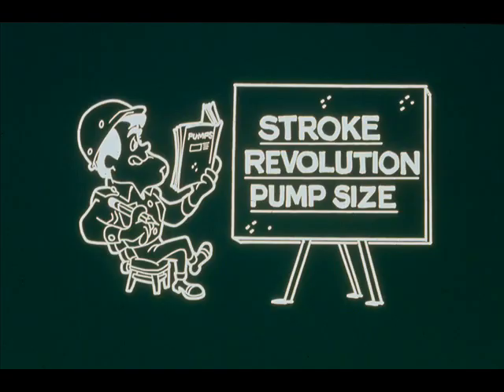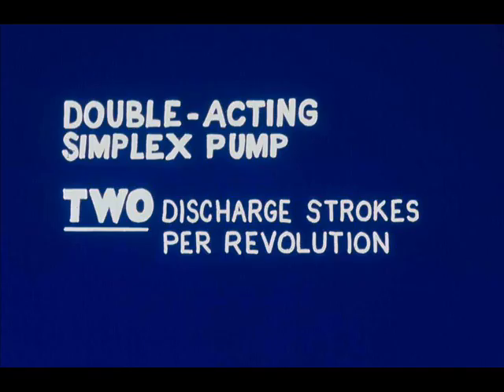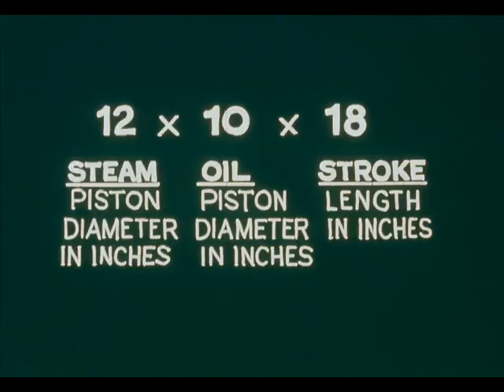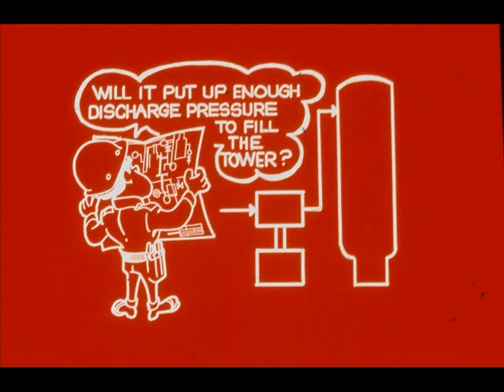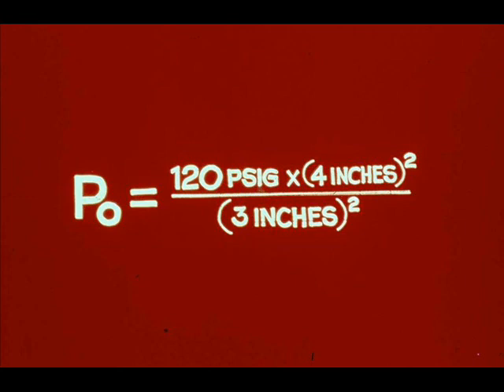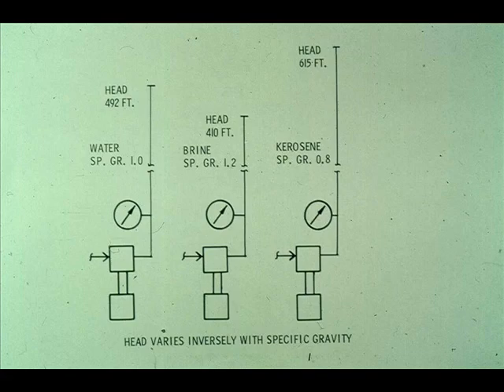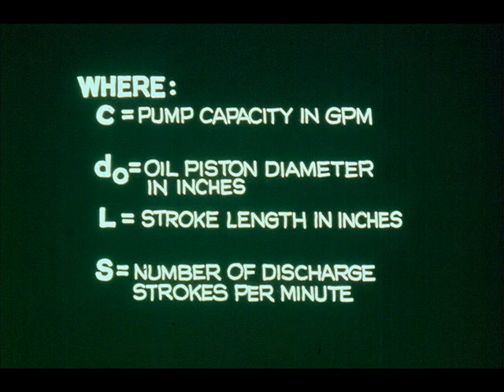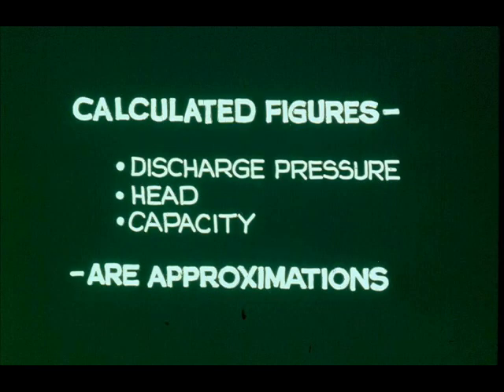Pump Part 4 | Centrifugal & Positive Displacement pump Concept | Pump Works | Pump Operation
Centrifugal & Positive Displacement Pump Module 1.29 Slide 1 to 10.
Segment 24 Continued.
How Centrifugal pumps operate and Works.
How Positive Displacement Pump operates and Works.